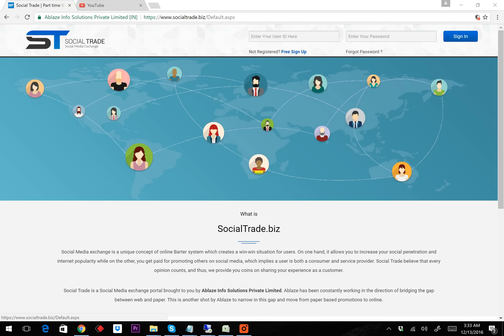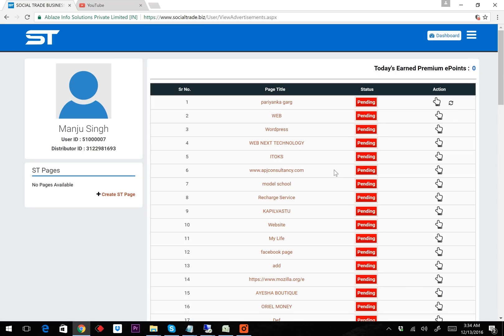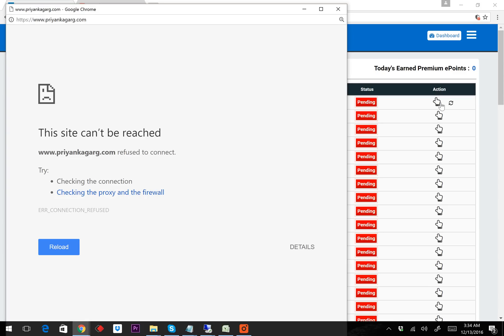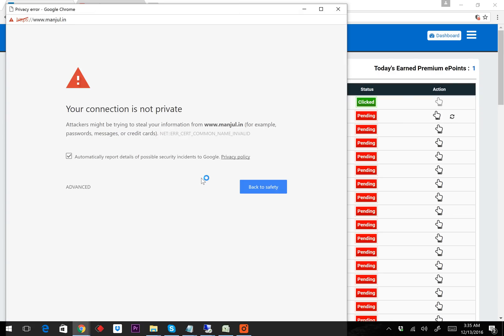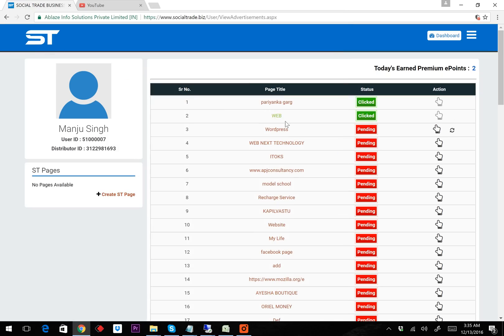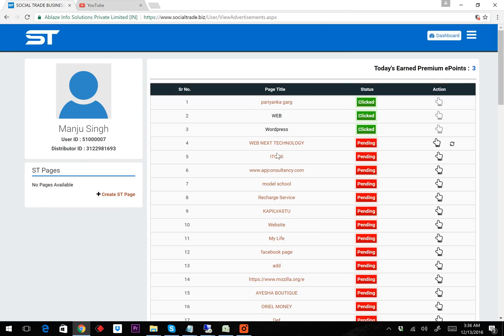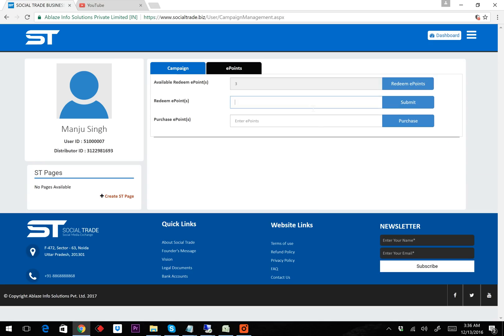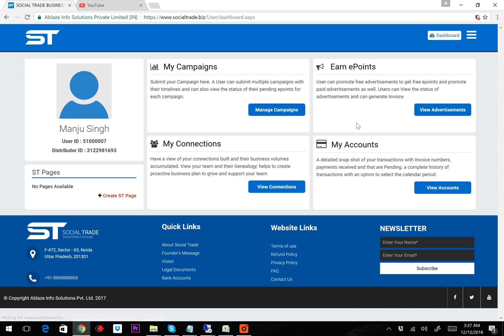Work Flow of Social Trade New User Interface - Part 1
Introduction to Social Trade New Website flow containing the today task and generating invoice of completed work.